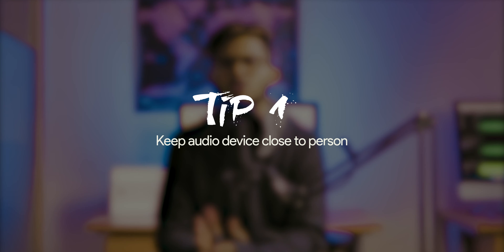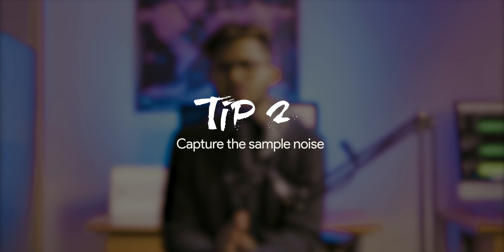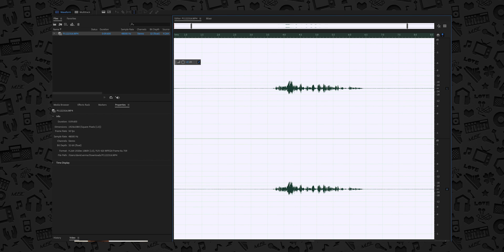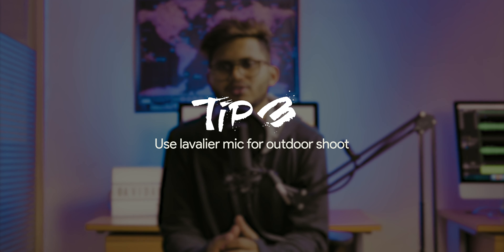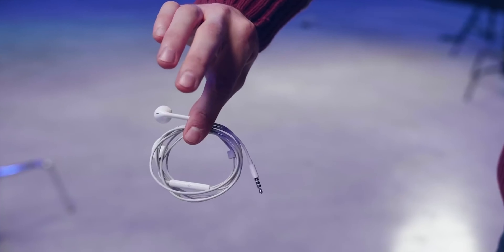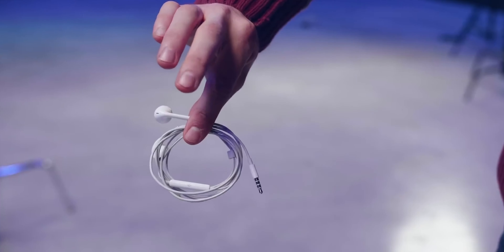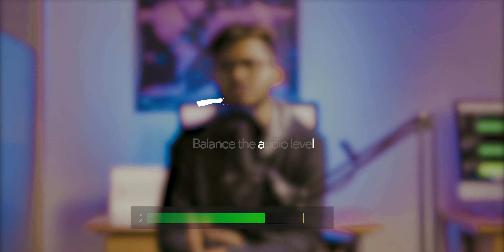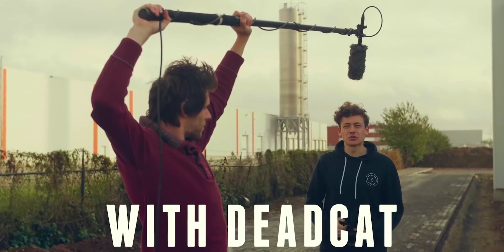How to get CLEAN AUDIO !!! Episode 5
Edit your photos with brand new presets!

Capturing the better audio is as same important as capturing a good visual in filmmaking process. And it is always not that we need a high quality mic for recording a clean audio, its just we should know what trick we need to apply while recording the audio. So I have come up with few tips which I have learnt in my filmmaking journey. So refer the video for those tips. Keep watching my videos and keep supporting me to make better one's for you all.
Until then, Adios👋

Camera: Panasonic Lumix GH5, Canon 700d
Lense: Leica 12-60mm
Mic: Maono AU-A04 Condenser Microphone, Rode video Mic